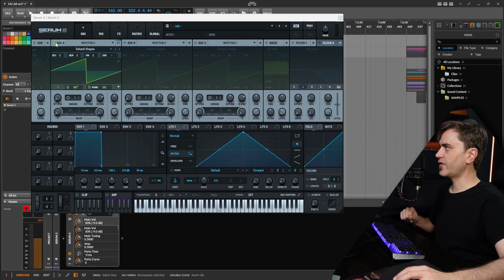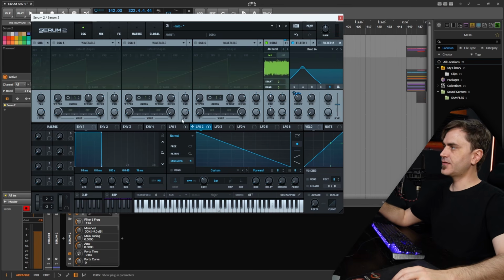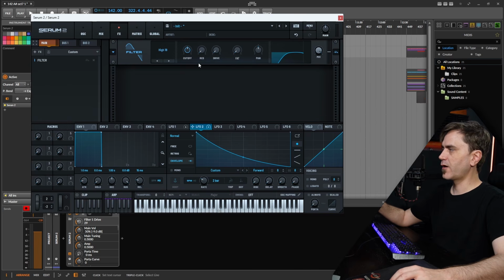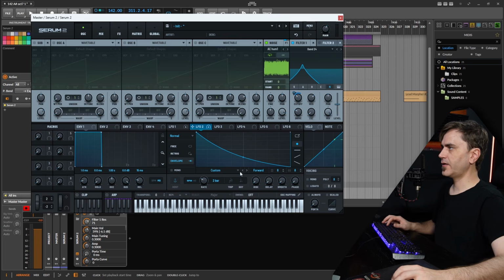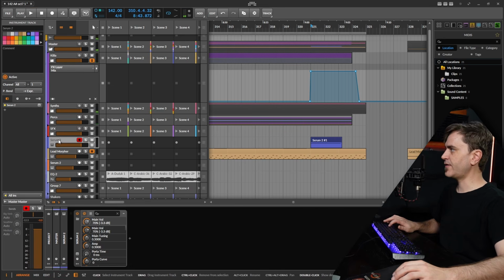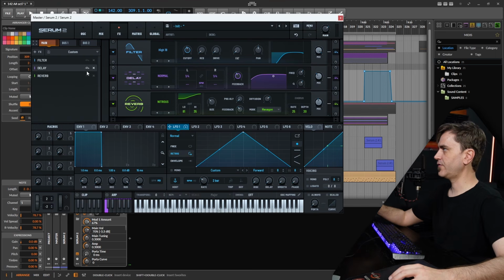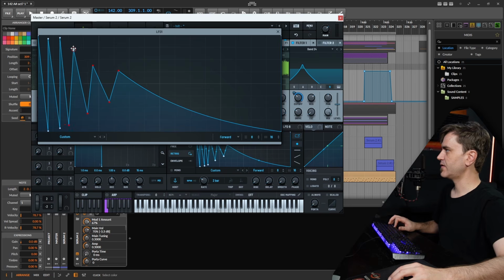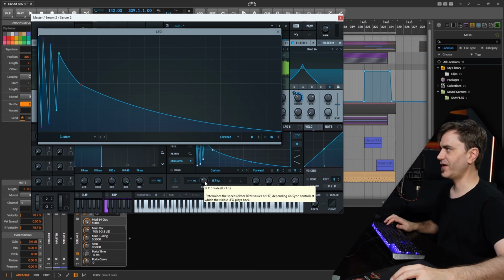Zaps and Downlifters in Serum 2